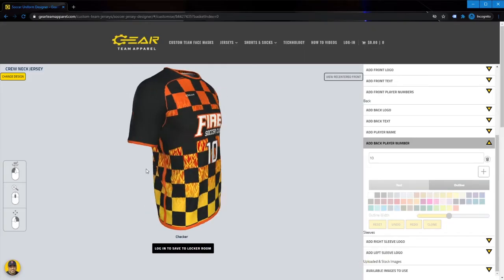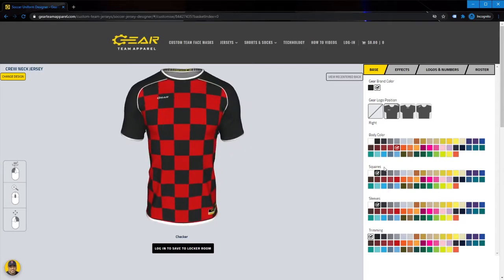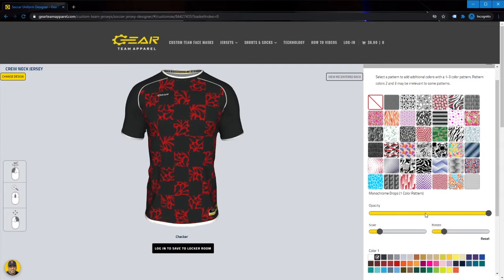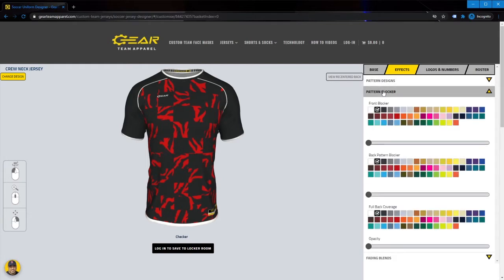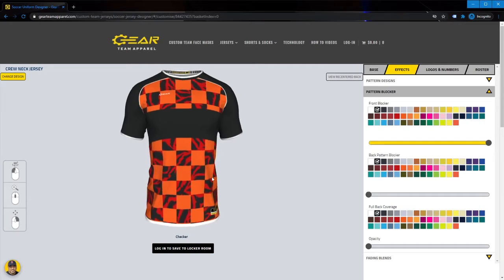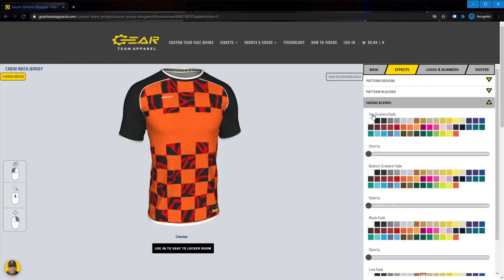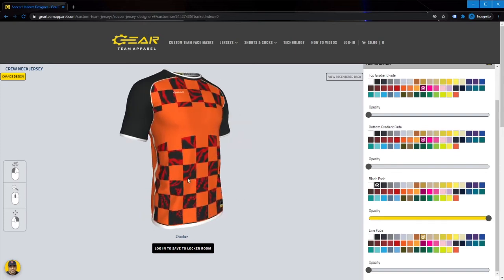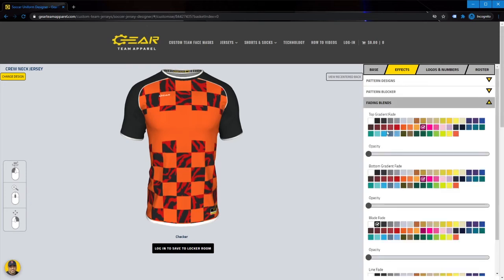Add Effects on your Custom Jersey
We take a deeper look into how we get effects into our jerseys. Adding top or bottom gradients will get covered in this video. Learn how to get the most out of building your custom jersey by simply adding cool looking effects.